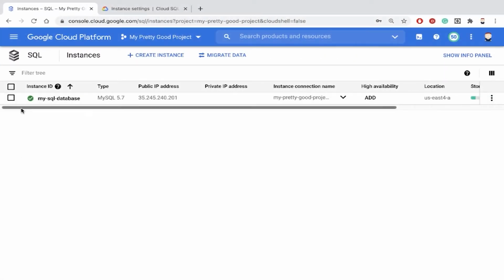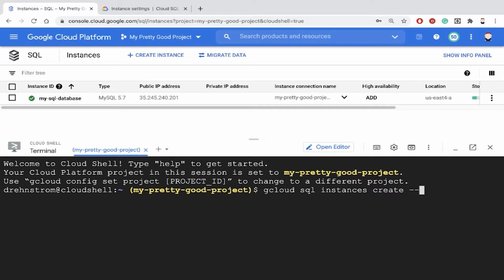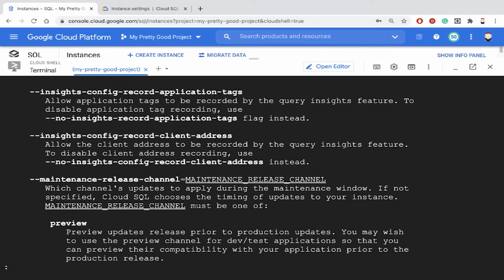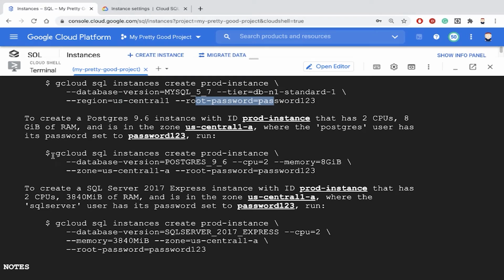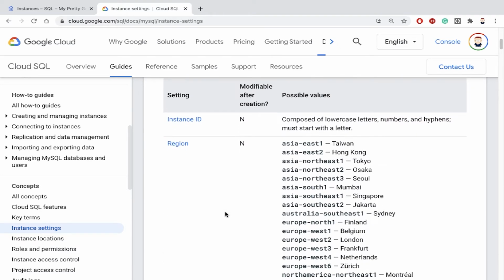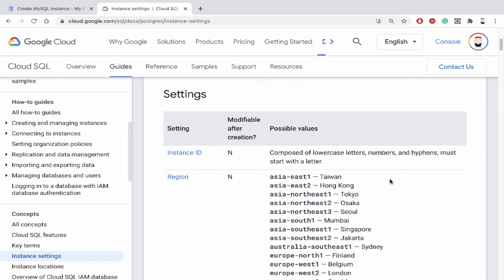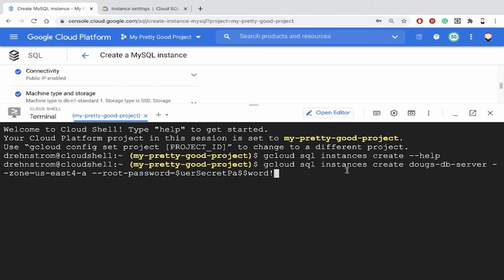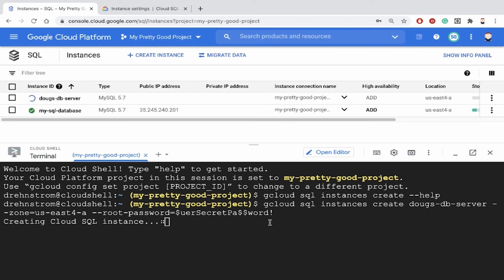38. Creating a Cloud SQL Database with the CLI | Google Quick Tutorials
In this short tutorial Doug walks us through creating a cloud SQL database with the CLI.